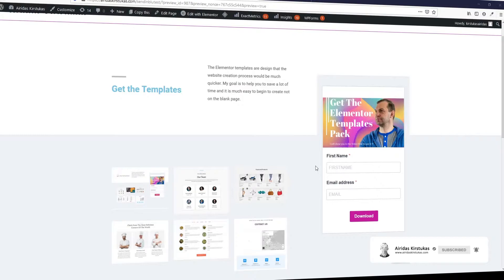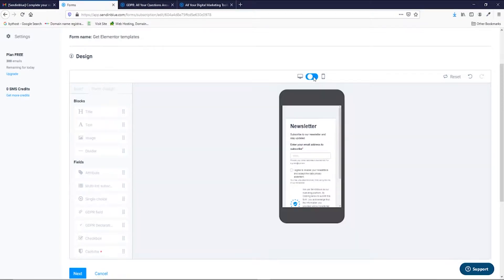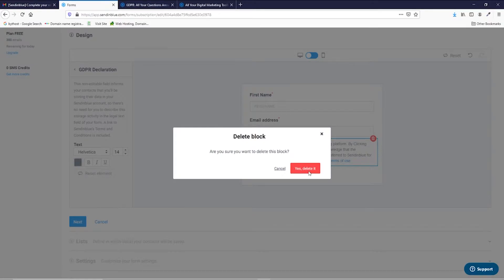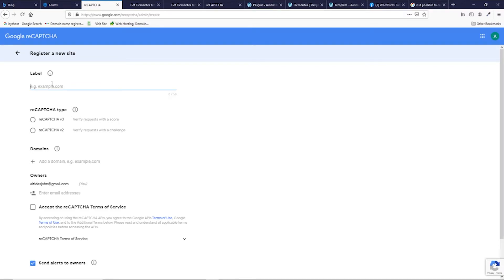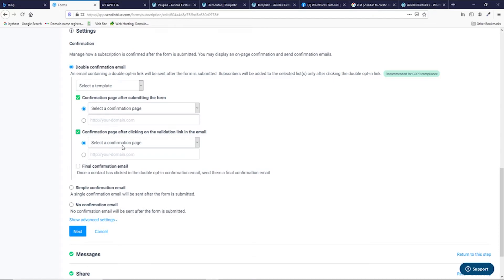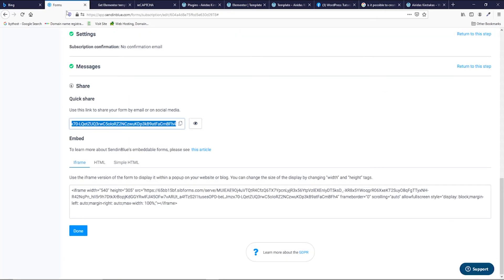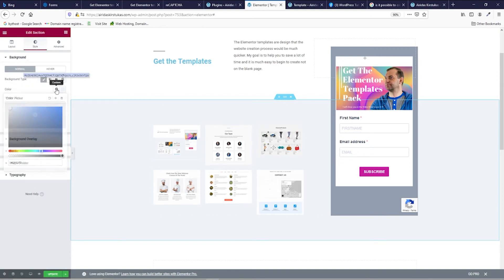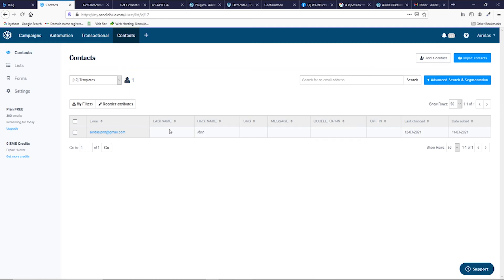How to create subscription FORM in the Sendinblue | 2021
In this video, you will learn how to make a subscription form in Sendinblue which you can embed in WordPress (any website) or social media accounts (like Facebook). If anyone will enter their details in the form the details would be recorded in the particular Sendinblue list.

00:00 Intro
00:14 Preview of the video
00:45 Where to find the form
01:36 Design the form
04:05 Get google reCAPTCHA for your form
07:19 Insert Sendinblue sign up form in Facebook or anywhere
07:45 Insert Sendinblue  sign up form in the WordPress Elementor page builder